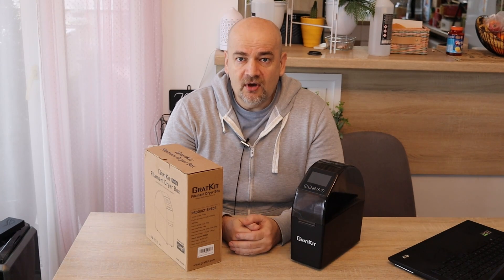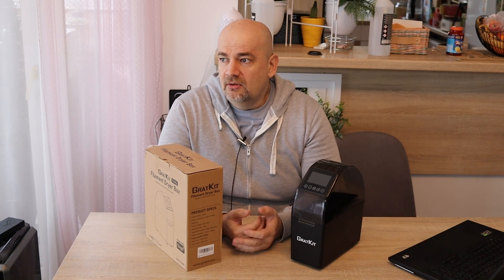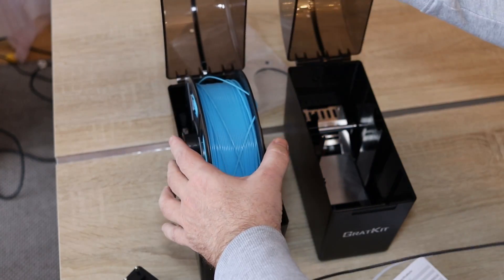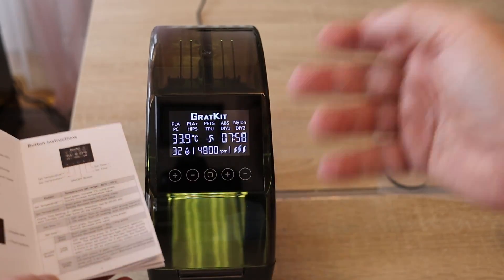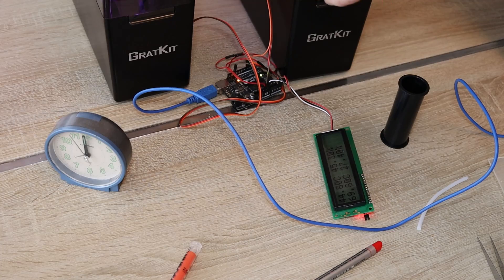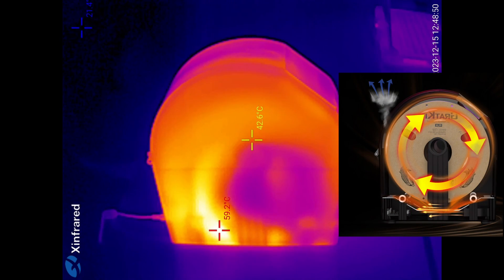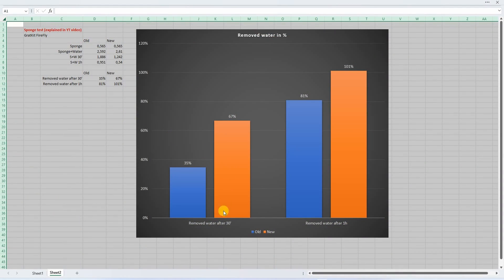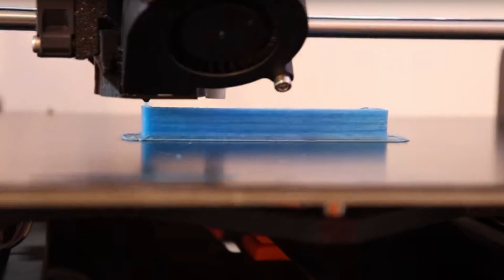They fixed it: GratKit Firefly filament dryer (re-review)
Few month ago I tested GratKit Firefly filament dryer and my main problem was that it couldn't heat up the air to set 70°C. GratKit fixed the problem in mass production and they sent me new product for the testing. According to my measurings, the reach the peak of approx 75°C in 20 minutes.

Contents:
0:00 Introduction
2:55 Unboxing
4:57 Display, menu
5:56 Application
6:41 Sponge test
9:17 Thermal camera
10:28 Results
12:10 Conclusions